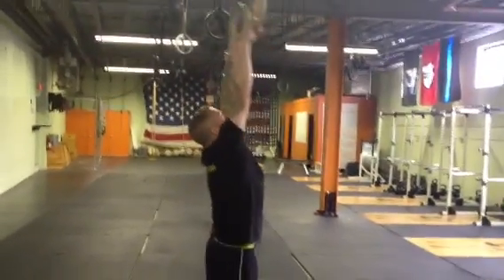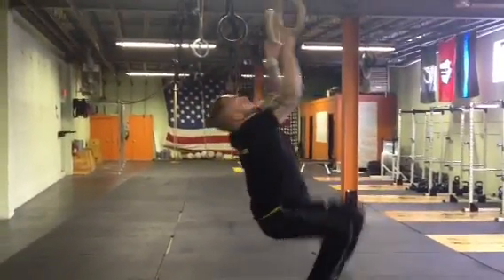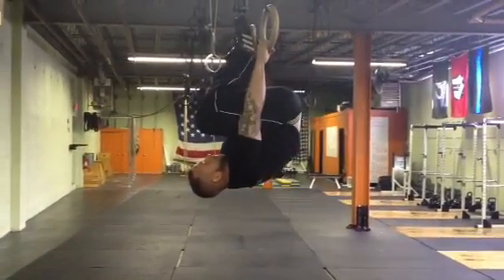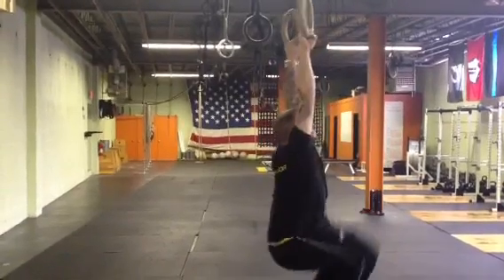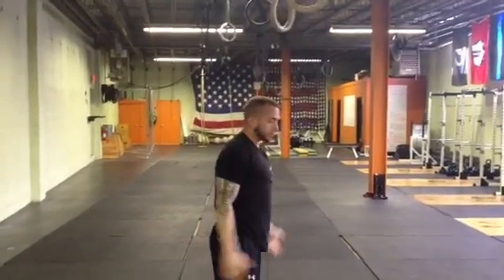Skin the Cat Progression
Coach Bill$ goes over skin the cat at CrossFit ACT